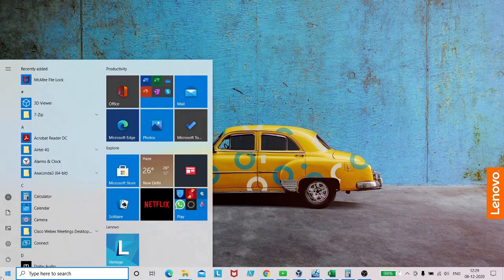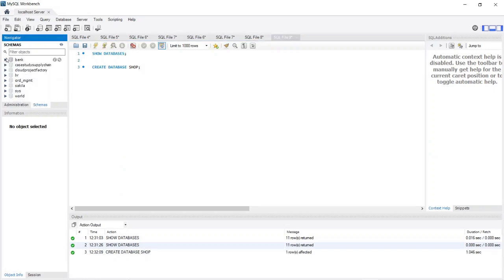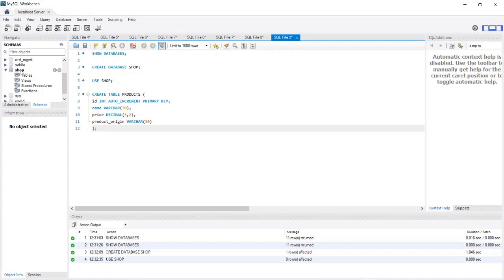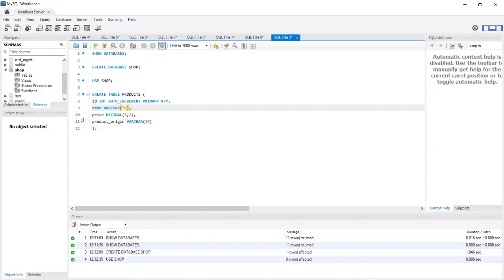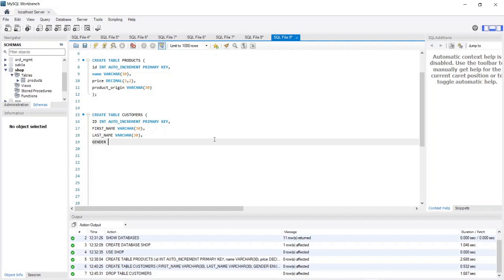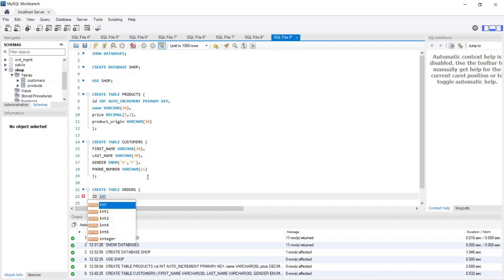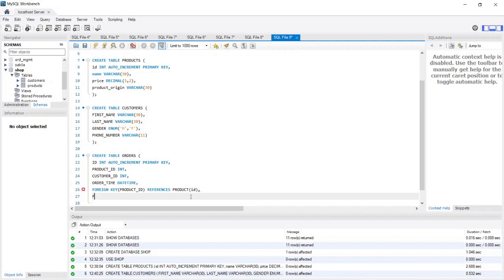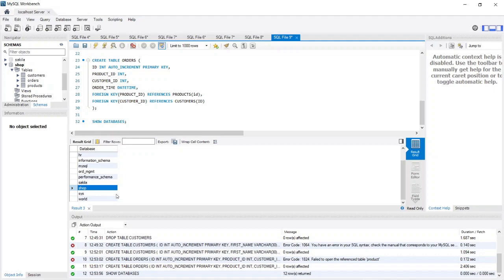How to create a database?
How to set up a Database?

Hey Guys, Thanks for checking out this Video.

Here we are going to see, how to create a database using DDL commands.
we will do a more deep dive into MYSQL in the coming lessons.

for now, we need to understand the basic concepts and practice the lab work.

for my earlier lessons on MySQL. please refer to the below links.

Please leave you comment, feedback and suggestions.

Happy Learning!!